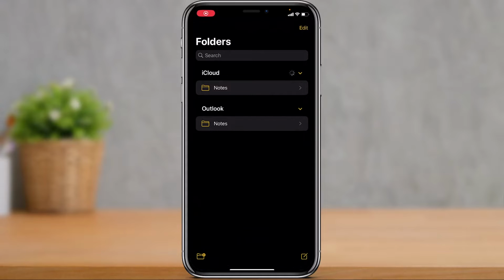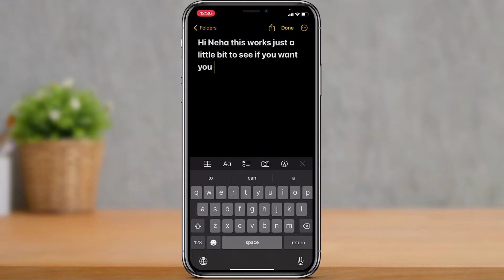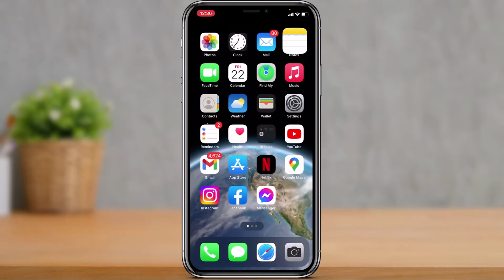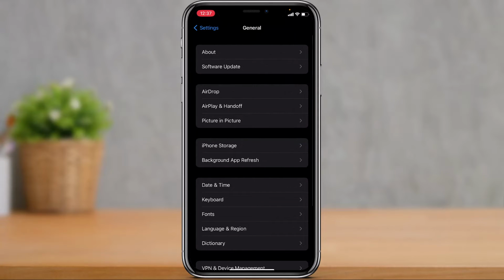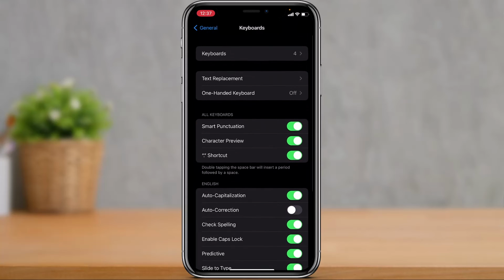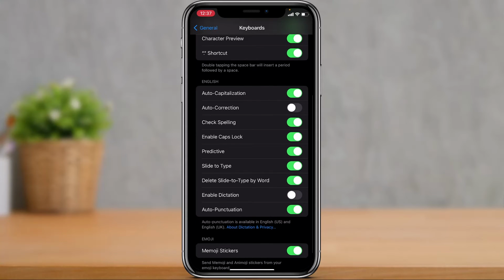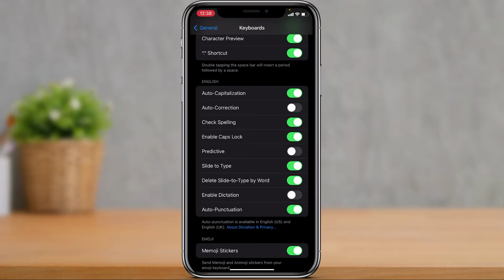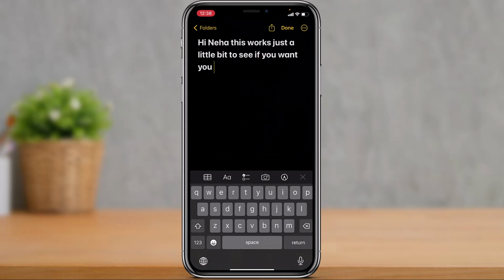How To Remove Suggested Words On iPhone Keyboard (2022)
In this tutorial video, I will quickly guide you on how you can remove the suggested words from the iPhone keyboard

1) Open the Settings app on your iPhone
2) Look for the option called General within the settings
3) Scroll down to the bottom of the page
4) Tap on the option called Keyboard
5) Turn off the toggle next to Predictive
6) If it is turned on, it will be highlighted in green
7) If it is turned off, it will be greyed out.

0:00 Introduction
0:37 What the Issue Is
1:37 Remove Suggested Words on iPhone Keyboard
3:13 Outro: Final Verdict